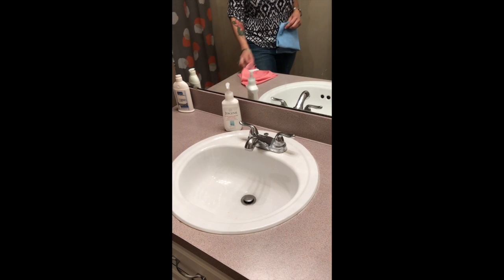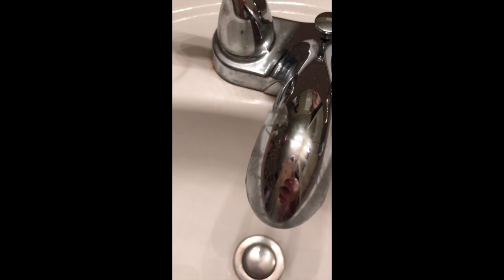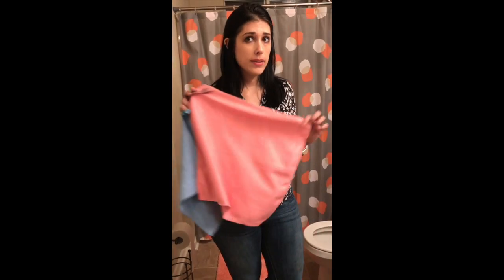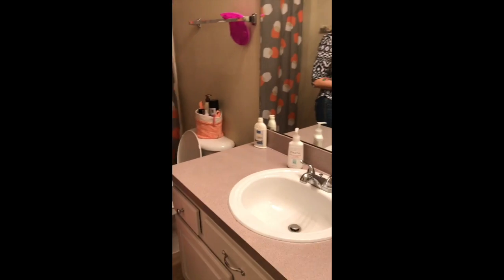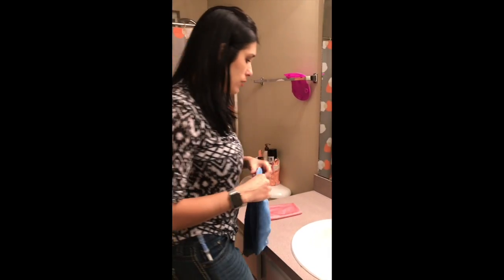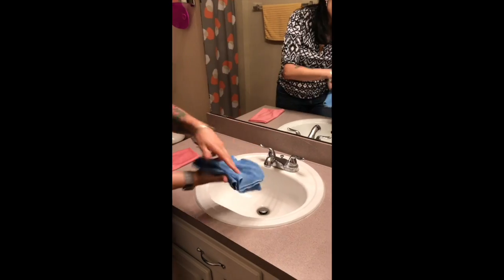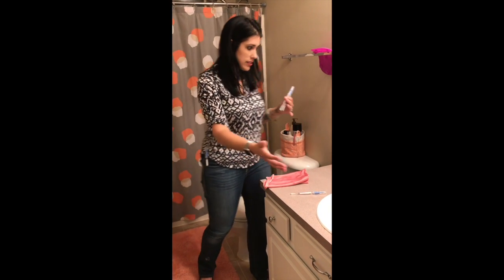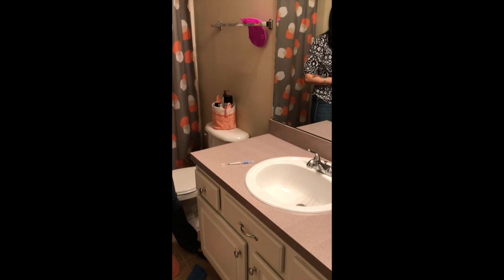Norwex Bathroom Challenge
READ BELOW
Hello everyone and welcome! I am so glad you stopped by!!!

Please take a moment each day throughout next week to see the videos, or info. It's cool info!

LaurelBelle W
PENDING